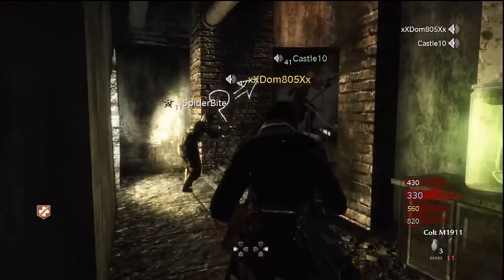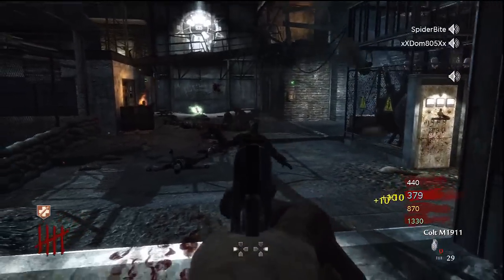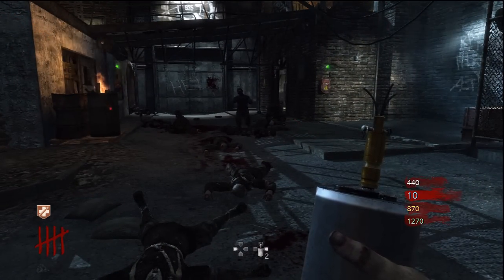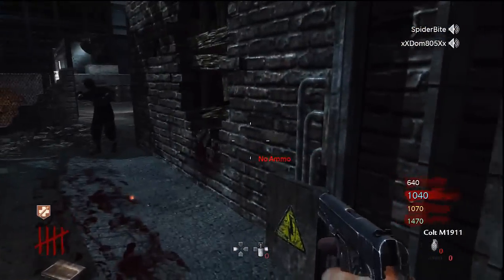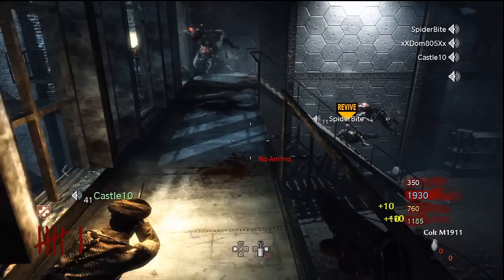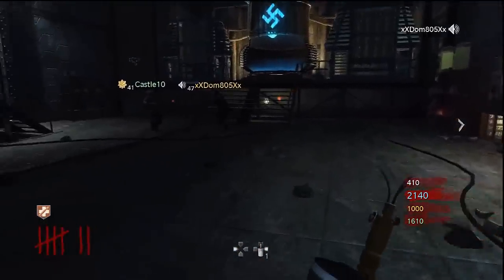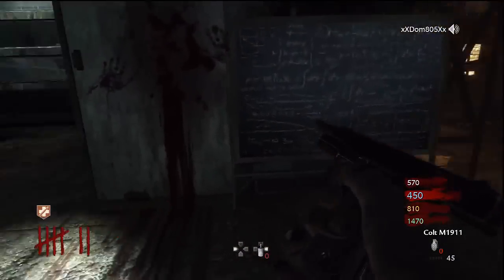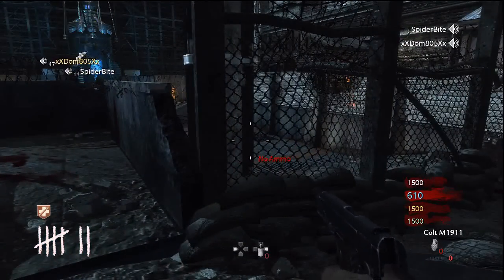Nazi Zombie Challenge Pt 1 Pistol and Knife Only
Some zombie craziness on Der Riese with a 2 round clutch
running with pistol and knife only

intro template SonyVegasPro1